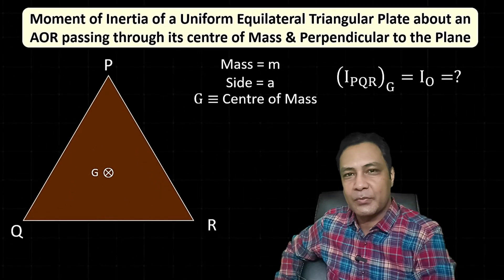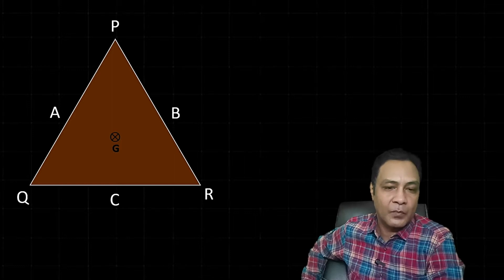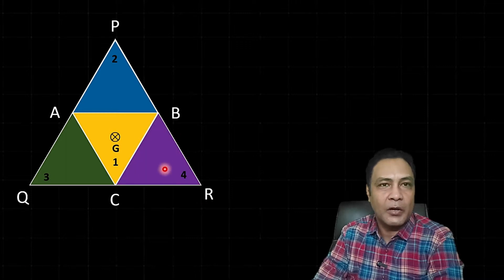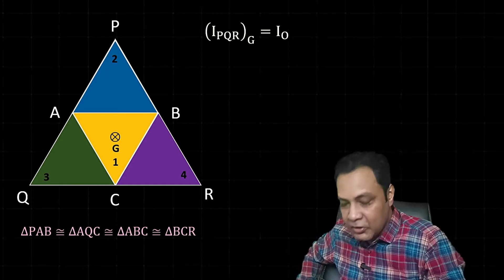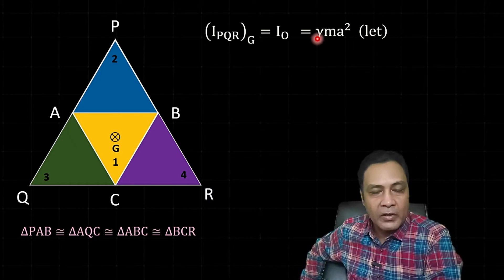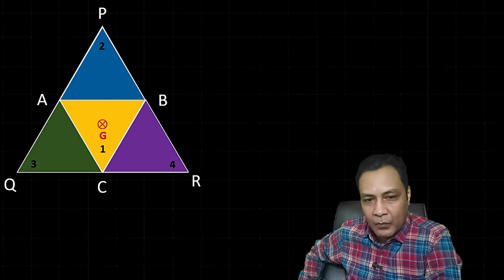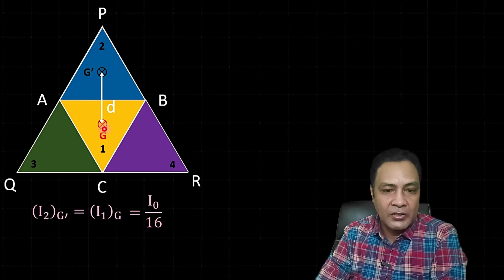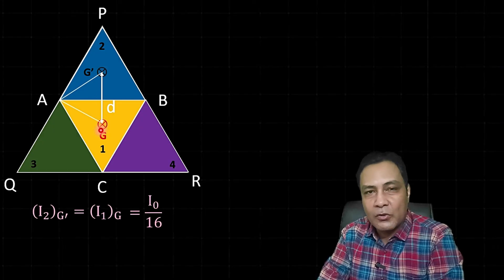Moment of Inertia of an Equilateral Triangular Plate Using Symmetry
In this video, I have explained how to calculate the moment of Inertia of a uniform equilateral triangular plate about an axis that passes through its centre of mass and is perpendicular to the plane of the plate using symmetry arguments.